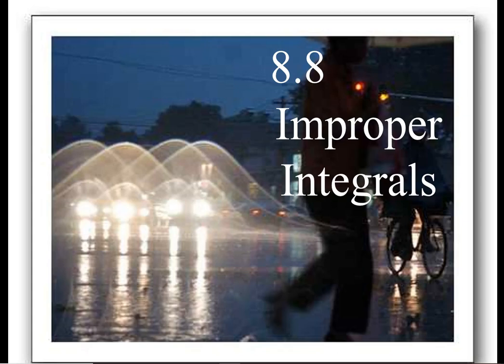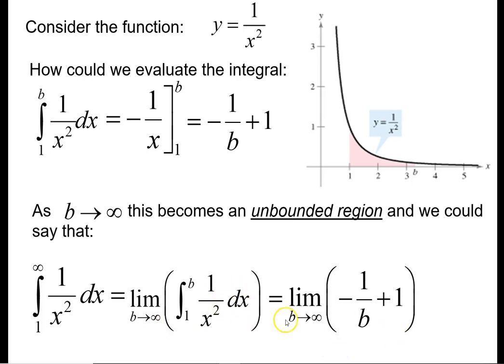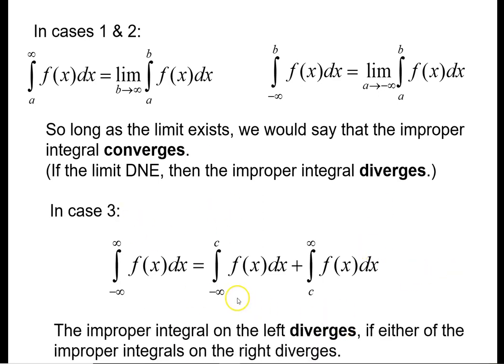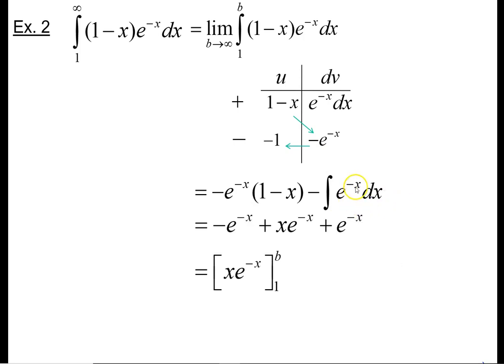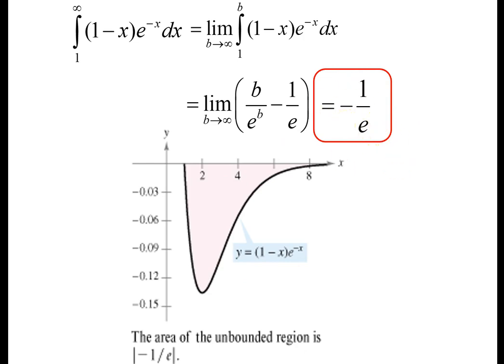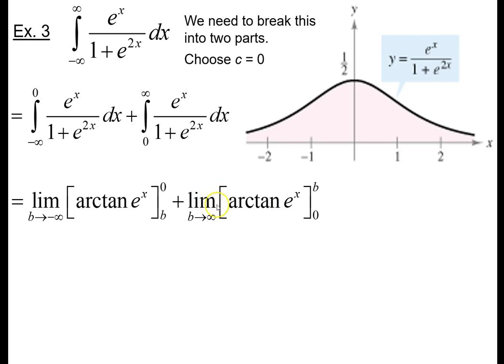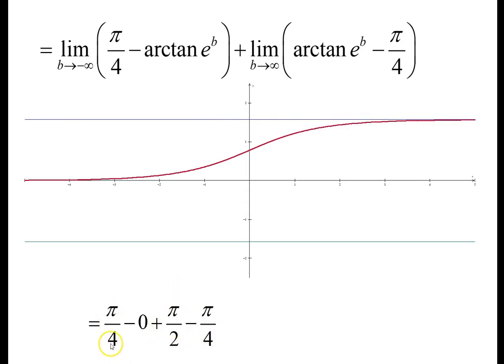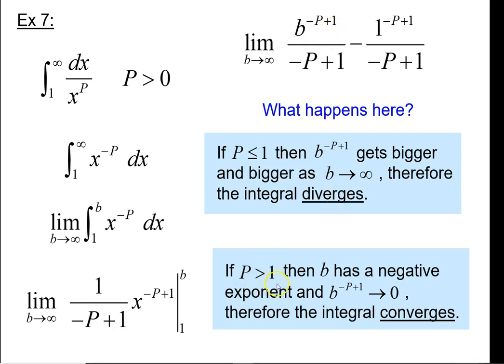MAT202 8 8 Improper Integrals